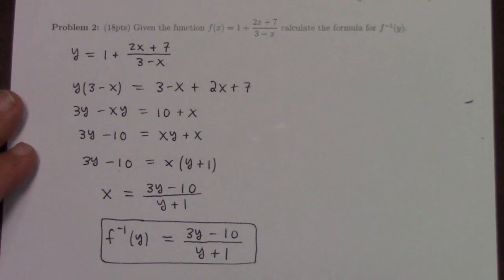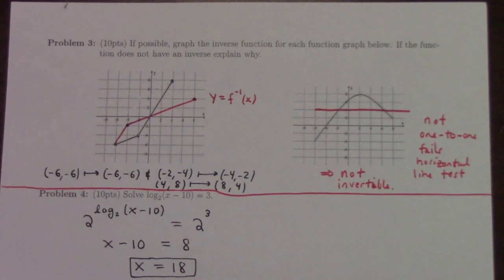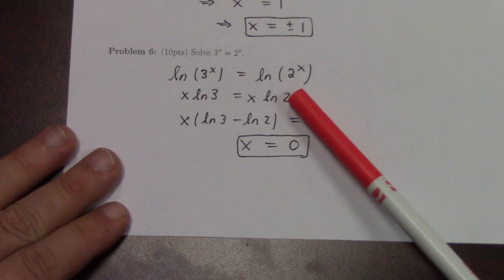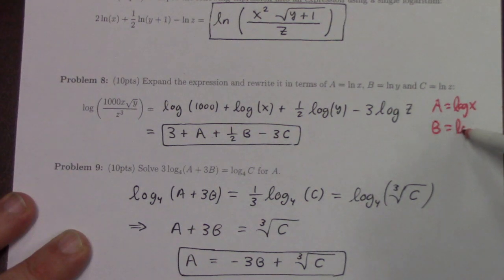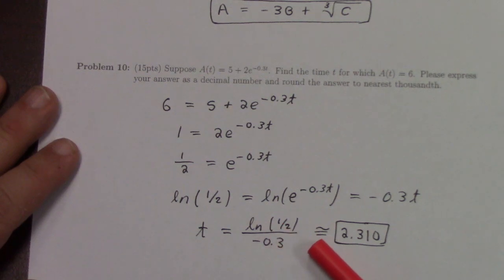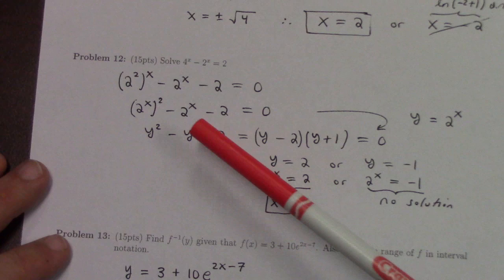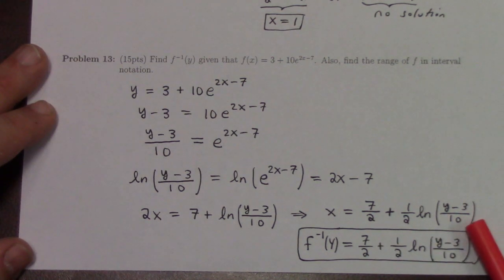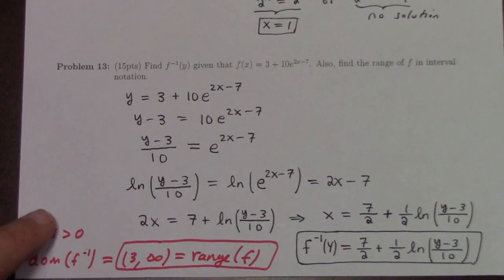College Algebra: Test 4 solution overview, 12-1-23